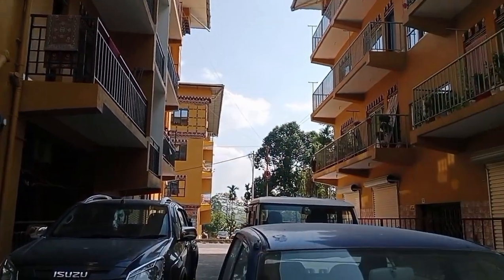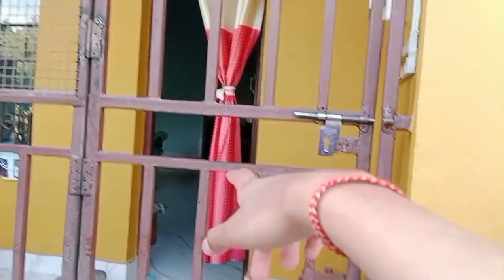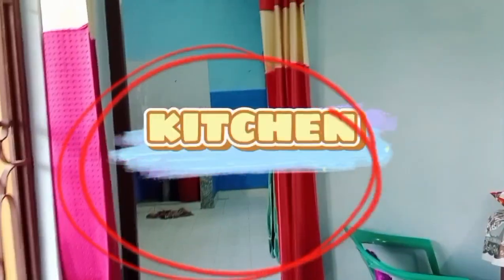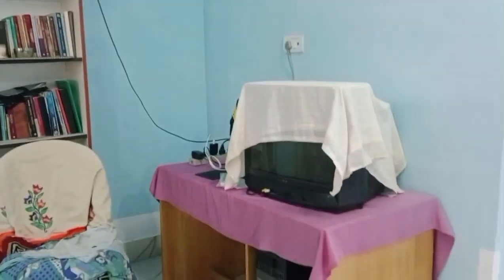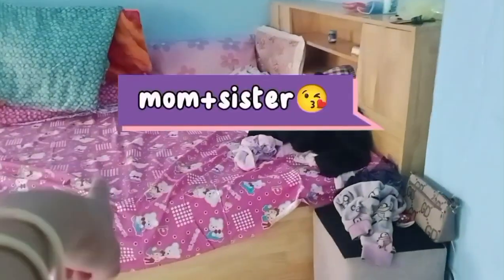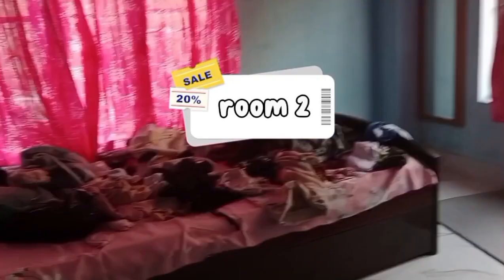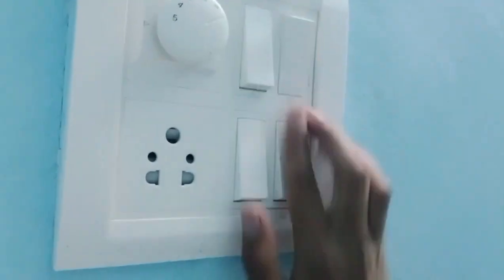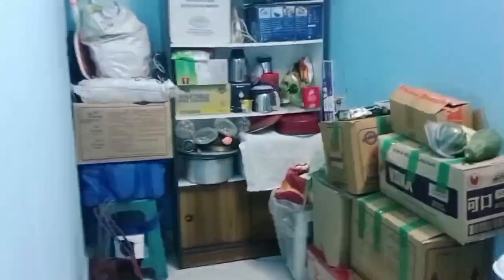my gelephu village house tour . 😘